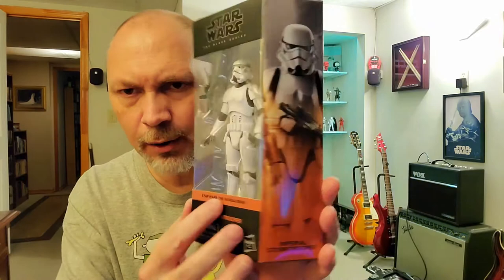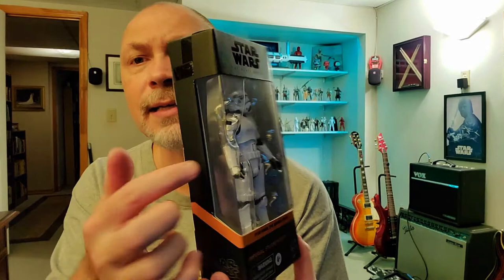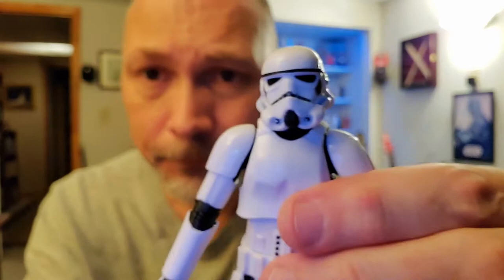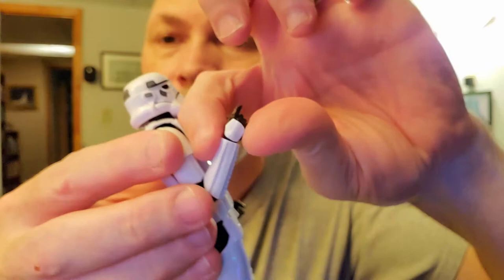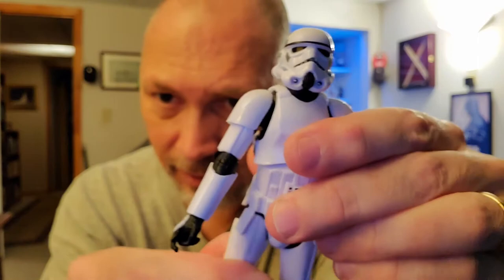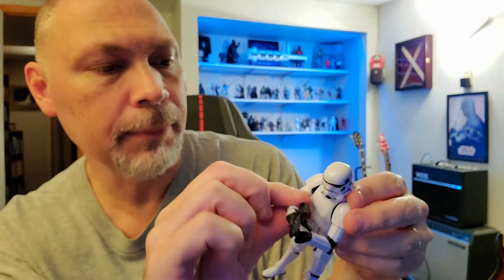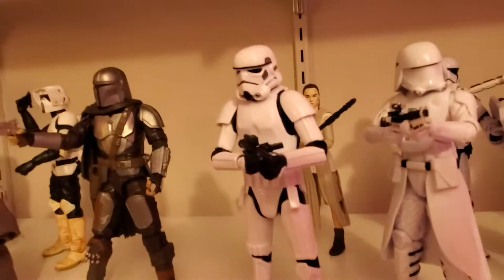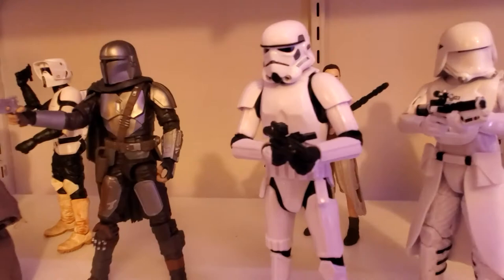IMPERIAL STORMTROOPER (The Mandalorian) REVIEW - Star Wars Black Series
In this video, I'll be sharing my thoughts on the newly designed Stormtrooper from Hasbro (Star Wars Black Series).  I snagged this one from Entertainment Earth.  I like this figure a lot.  It looks great and it has improved articulation.   @entertainmentearth